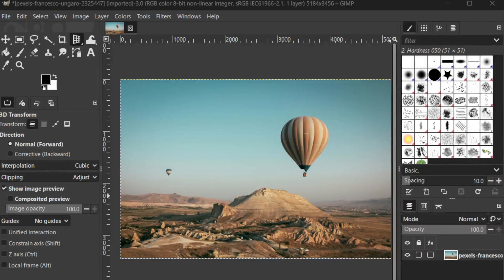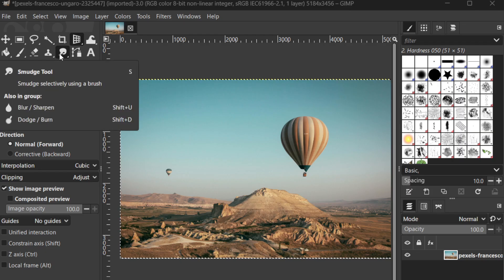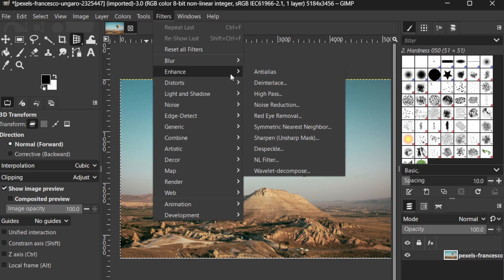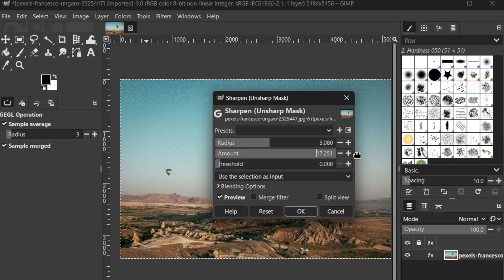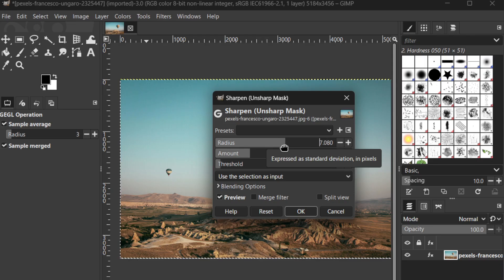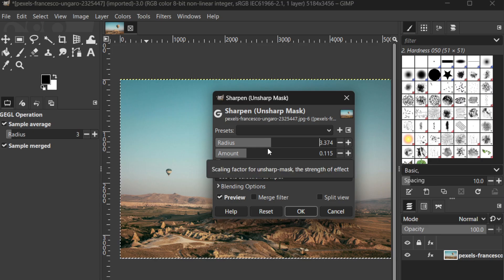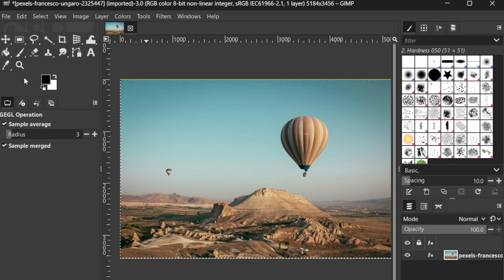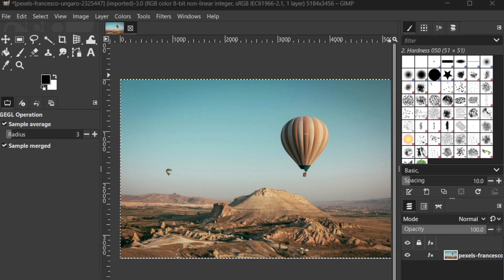How to Fix Blurry Photos in GIMP - GIMP Tutorial for Beginners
In today's video, I'm going to teach you how to fix blurry photos in GIMP. Whether you're a beginner or just looking to brush up your skills, this tutorial will walk you through the process of transforming your unclear images with ease and precision. Sometimes, images can end up a bit fuzzy and less defined than we'd hope, but don't worry—GIMP provides a straightforward way to enhance your photos using its built-in tools.

First, you'll want to open your image in GIMP. If you're new to GIMP, simply launch the program and go to File, then Open, and select the image you want to sharpen. Once your photo loads, take a moment to examine it, so you have a good sense of the areas you’d like to improve.

Next, head over to the top menu. From here, you’ll navigate to Filters, hover over Enhance, and then select Sharpen, followed by Unsharp Mask. This tool is excellent for increasing the definition of edges within the photo, making them appear crisper and more distinct. This filter is particularly popular because of the control it gives you over how much sharpening is applied. The term "Unsharp Mask" might sound counterintuitive, but it's a tried-and-true method for enhancing the clarity of your images.

Now, you’ll see a set of sliders labeled Radius and Amount. These are your primary tools for sharpening your photo. The Radius slider determines the size of the edges you are affecting—the larger the radius, the wider the area of sharpening, which can sometimes lead to unnecessary sharpening of noise. Start by adjusting the radius to a moderate level; typically, keeping it on the lower side yields the best results. You want to focus on the fine details without causing an over-sharpened effect.

Simultaneously, adjust the Amount slider to control the intensity of the sharpening. This determines how much contrast is introduced into the edges. Be cautious not to set this too high, as it can create halos or an overly edited look. As you tweak these settings, you’ll be able to preview the changes in real-time, helping you find the sweet spot that restores clarity to your image.

Your image should now appear sharper and more defined, restoring its pristine quality. Finally, don’t forget to save your enhanced photo. Navigate to File, and click on Export As to save your project. Choose the desired file type and make sure you save it in a location that's easy to find.

That's it for today's tutorial on fixing blurry photos using GIMP. I hope you found this guide helpful and that it empowers you to enhance any fuzzy images with confidence. Feel free to revisit this video as you refine your skills and explore GIMP’s robust suite of editing tools further. Thank you for tuning in, and happy editing!